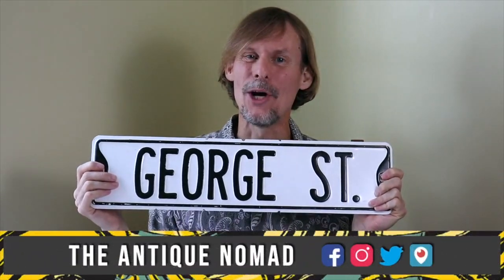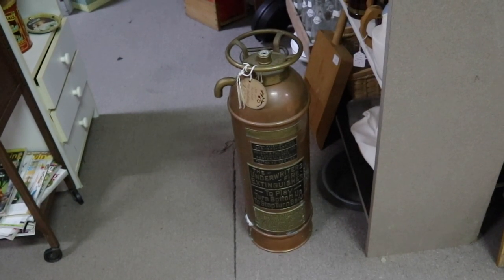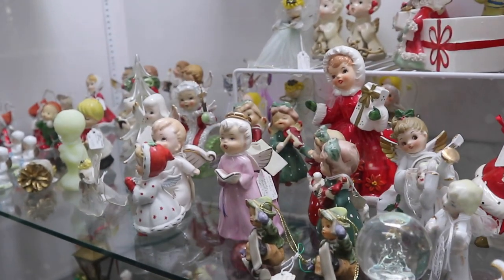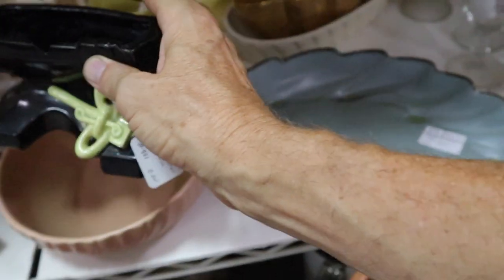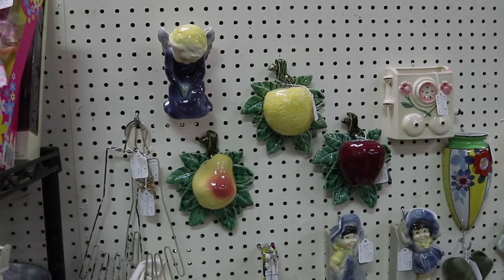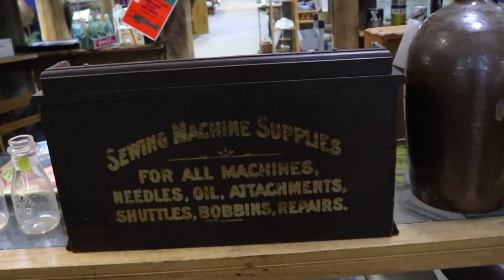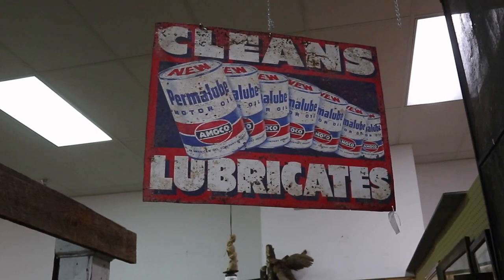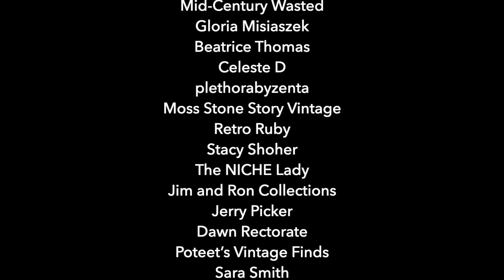SHOP WITH ME! | ANTIQUES & VINTAGE RESELLING | GEORGIA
MAKING MONEY RESELLING | GATEWAY ANTIQUE MALL SHOP-A-LONG!

One great thing about doing antique shows in different parts of the country is that resellers share tips about their favorite haunts! That’s how a lead from the Petoskey, Michigan show took me to Ringgold, Georgia.

Here where the Civil War raged in 1863, a large mall full of vintage and historic items stands ready for plunder. Gateway Antique Mall is a vast emporium I’m surprised I’d never seen driving down I-75.

Barbie dolls, Legos, die-cast trucks and other more contemporary toys have value to many collectors, but make me question my friend’s lead at first. Once through that aisle, though, I begin to find true vintage goods as small as shot glasses and as large as Chevy dealer signs. 1960s Christmas angels and a Deruta jar shine, while a venerable Boy Scout sign is a truly scarce discovery.

Fun things like Neil the Frog canisters and serious antiques like R.S. Prussia bowls and whale oil lamps show that this venue has finds for a variety of collector tastes. A healthy display of McCoy pottery and a pile of vintage radios are attention getters as well.

We find enough examples of Frankoma Pottery to illustrate clues as to its age (and desirability), discuss why Occupied Japan marks please some collectors more than others, and reveal the history of the Royal family through commemoratives. As the size of this immense mall hits me, I realize that another video will be needed to show all it has to offer!

H.O. train gear, Wade Whimseys, DeSoto and Dodge hubcaps, enamel advertising signs, store counter cabinet, deer mounts, lanterns, door push, wall pockets, teepee ad figurine, copper extinguisher, electric churn, enamelware pot, bus stop sign, etc.